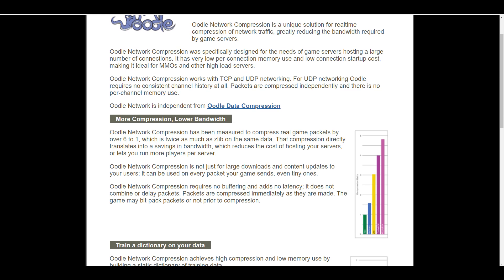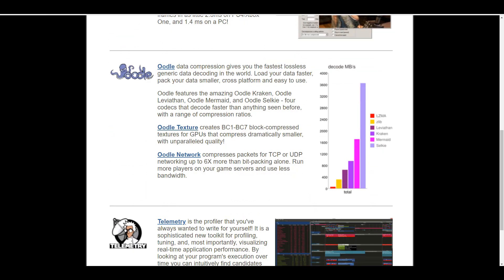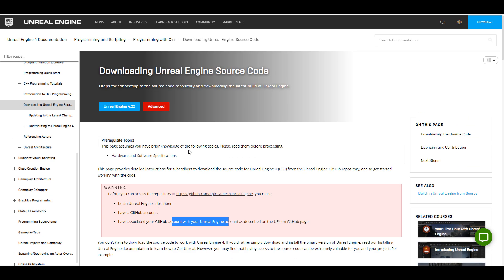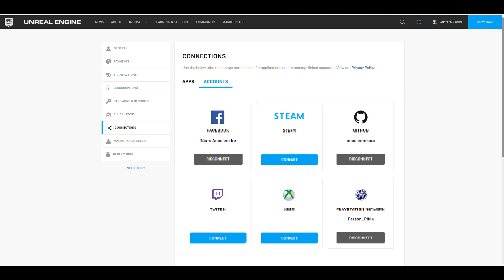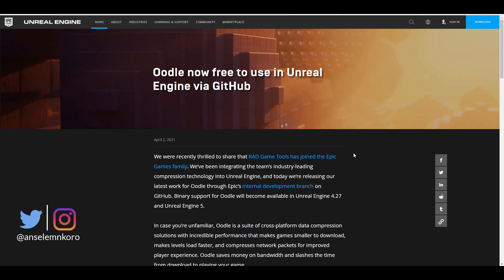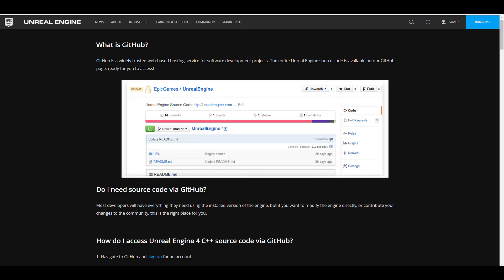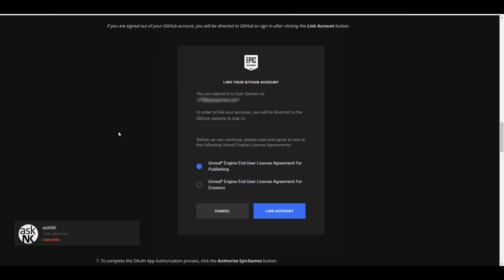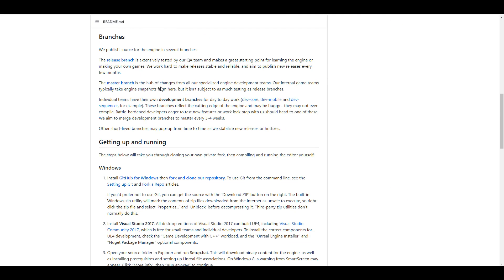Oodle Now Free Unreal Engine!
After a few months of purchasing the RAD Game tools, the folks at epic games in their nature have announced that Oodle would now be free for Unreal Engine users and would be shipping as a binary build to Unreal Engine 4.27 and Unreal Engine 5